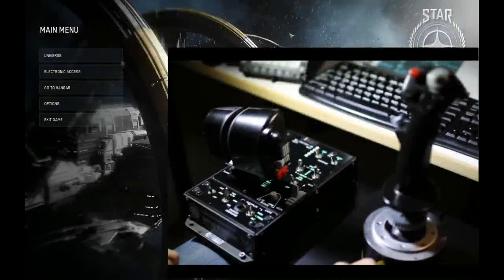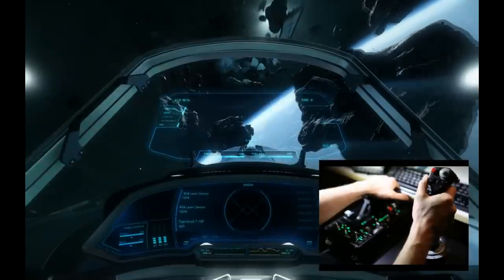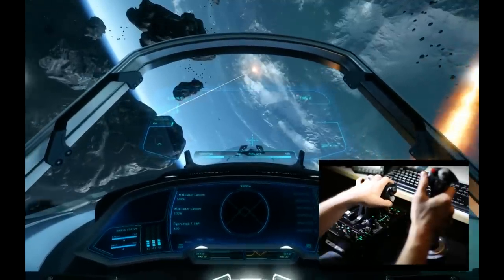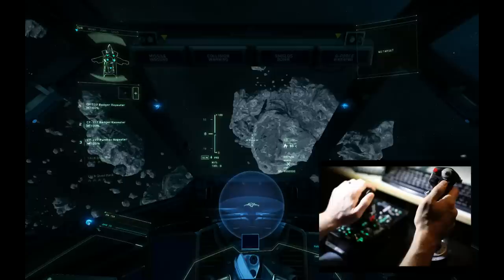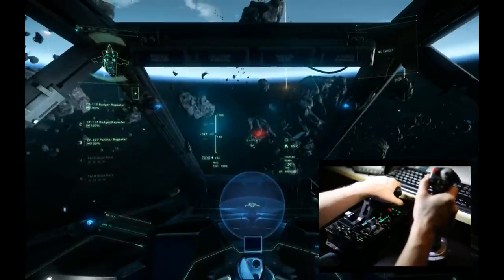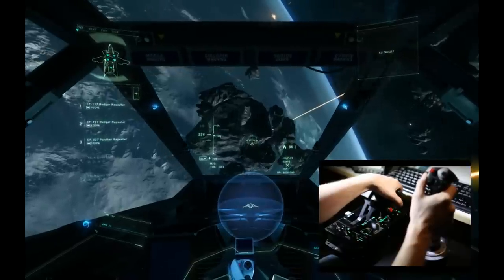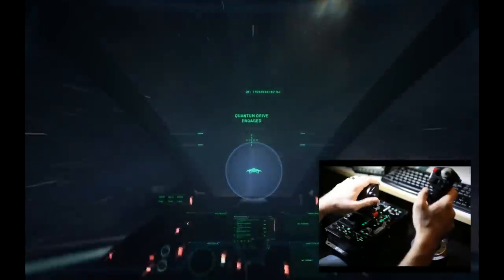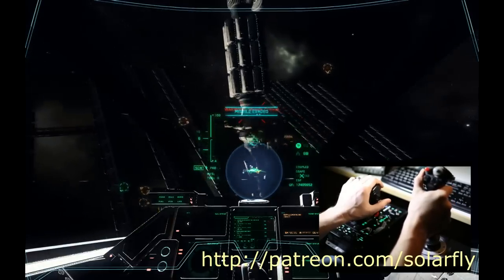Solarfly Star Citizen Warthog Profile Pilot Training for 2.1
3.0 Profile is under development!

Solarfly takes you through the freely available Solarfly Thrustmaster Warthog profile for Star Citizen 2.1 This video was made possible by my subscribers

Update 2017/11/23: I'm feverishly working on a new profile for 3.0! The 2.6 is not compatible with the new PTU.

Update 2016/04/19:  Video now annotated for StarCitizen 2.3.1 and Profile 2.3.1 Release!